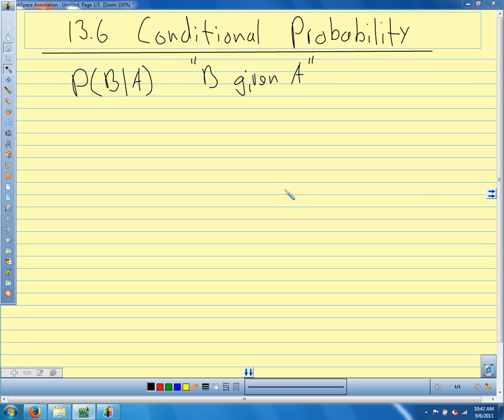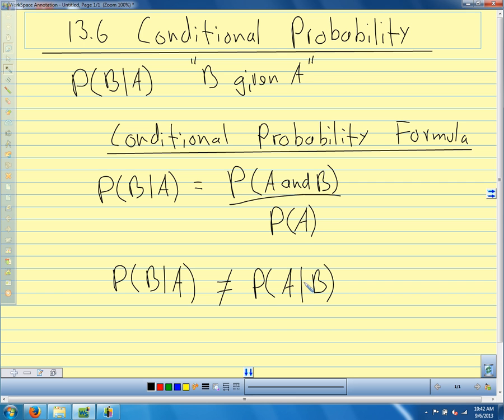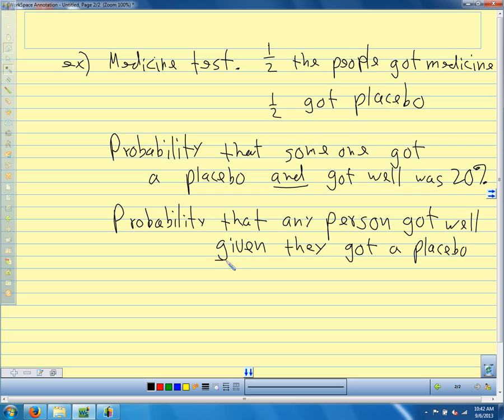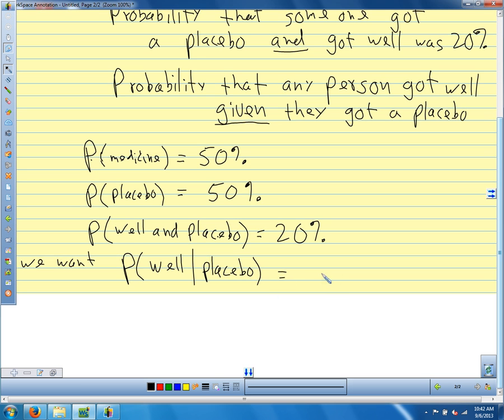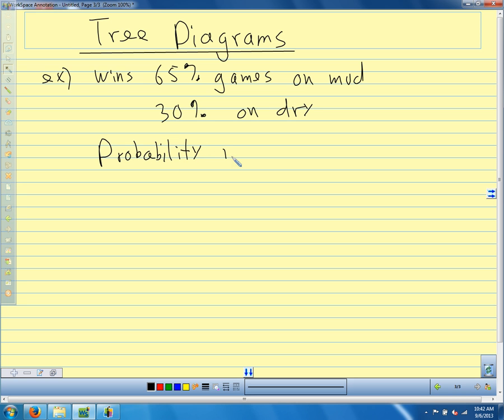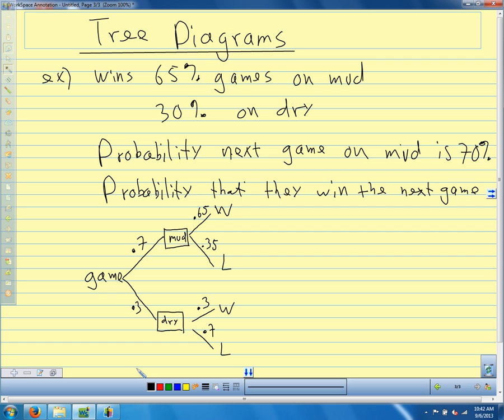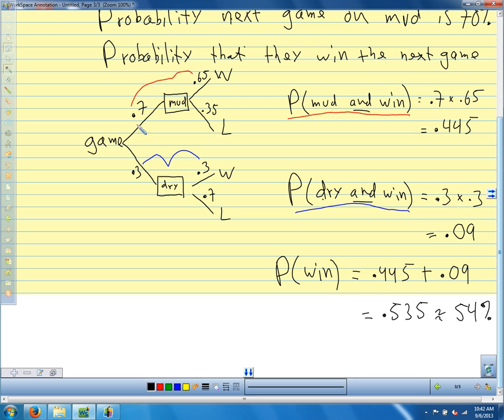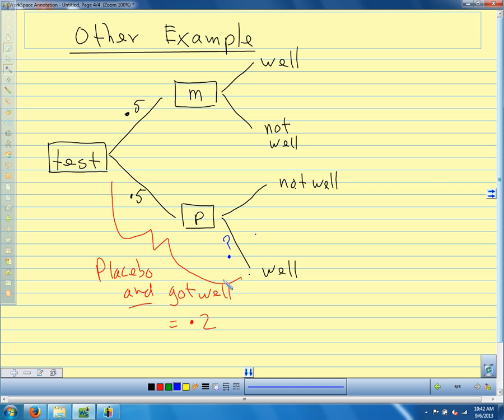Geometry 2013 13.6 Conditional Probability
Finding conditional probability and tree diagrams